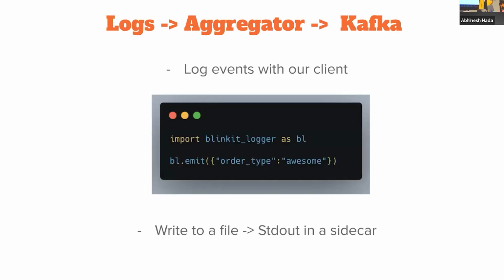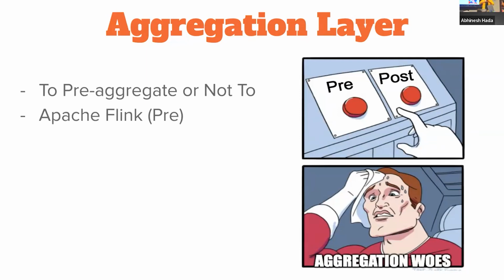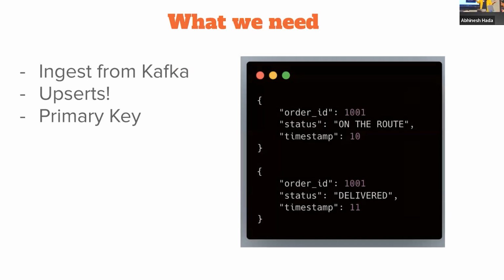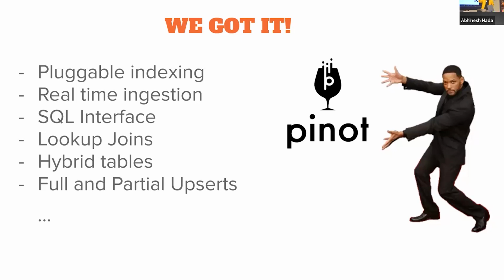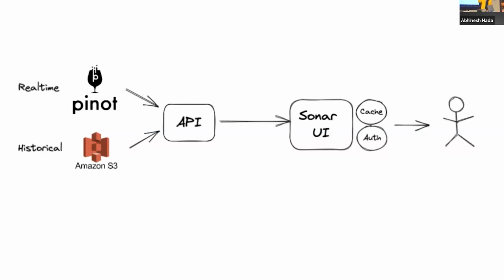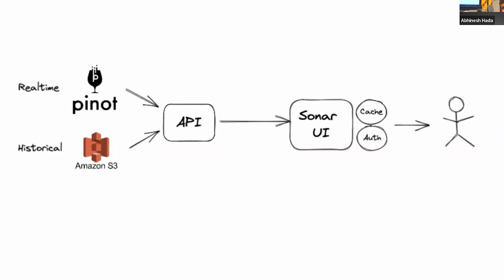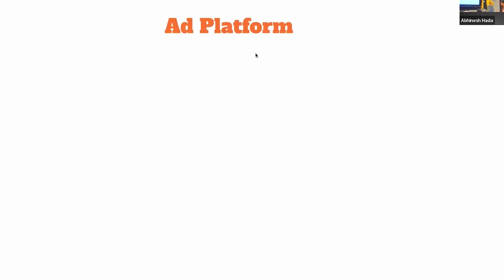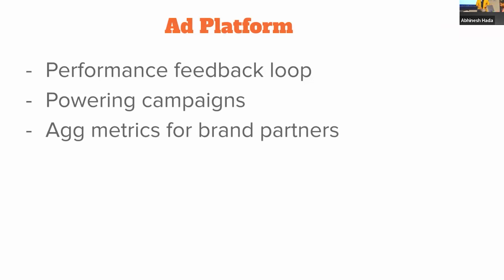Meetup: Event Collection Framework @ Blinkit (S, Veeraraghavan) | Zomato, Blinkit, StarTree Huddle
| Sub | How the Event Collection Framework at Blinkit powers Observability